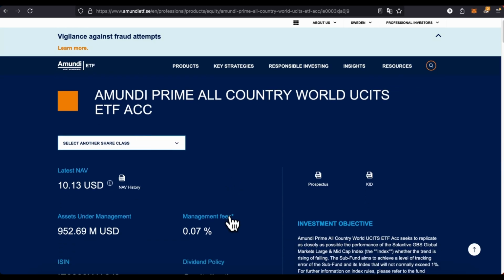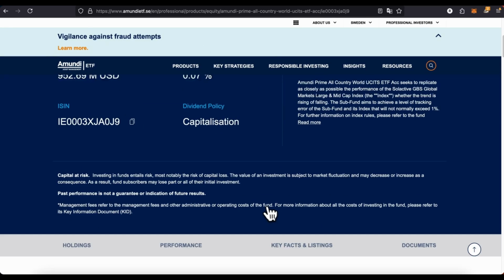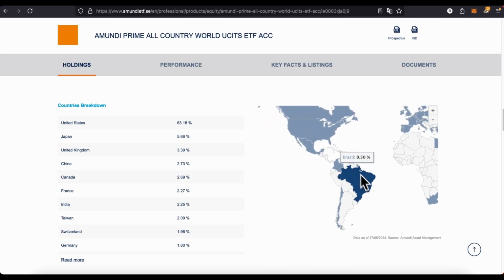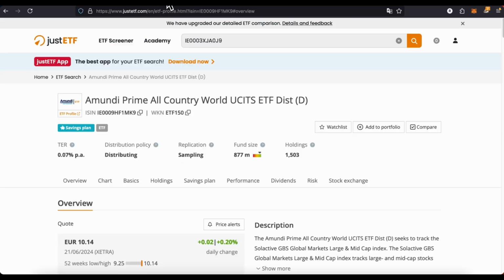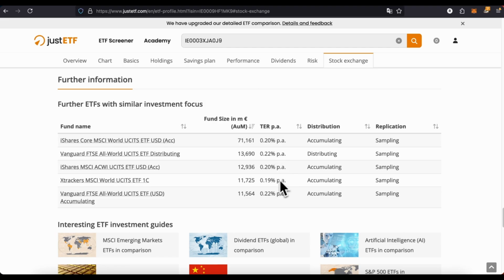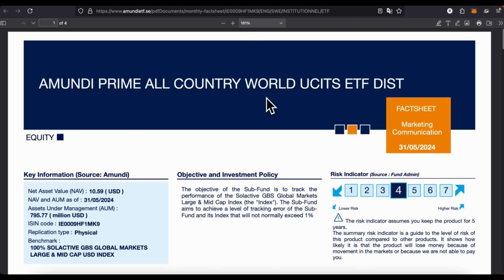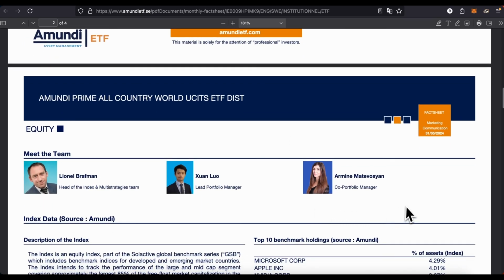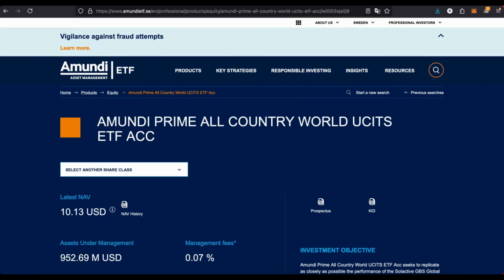The Cheapest All World Stock ETF in Europe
Welcome to my first video! Amundi just released the Cheapest All World Stock ETF in Europe.

+++ THE ETF (WEBN) IS NOW AVAILABLE ON MAJOR EUROPEAN BROKERS +++

00:00 Intro
00:25 Accumulating ETF in 1 minute
01:25 Deep dive
02:58 ETFs with similar focus
04:27 Launch date
04:48 Factsheet & Team
06:09 Availability and Conclusions

ETF name: Amundi Prime All Country World UCITS ETF Acc
ETF ISIN code: IE0003XJA0J9
WEBN